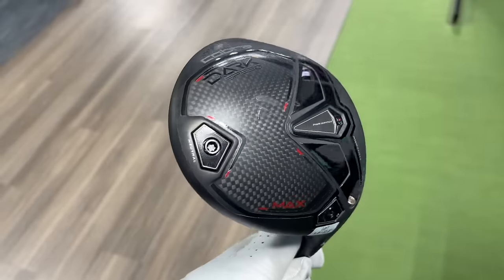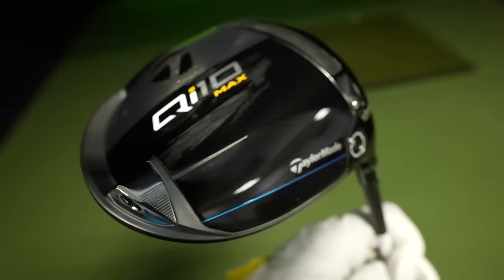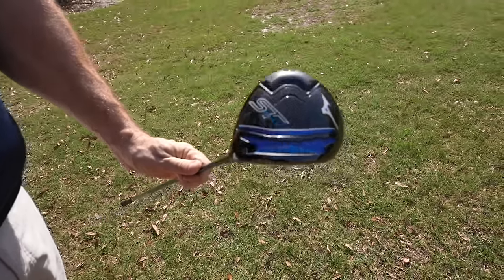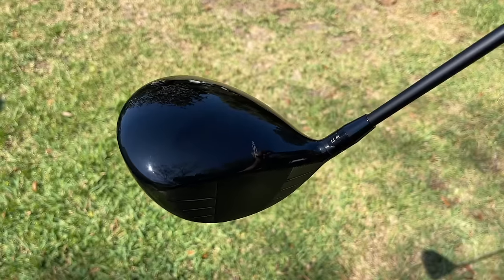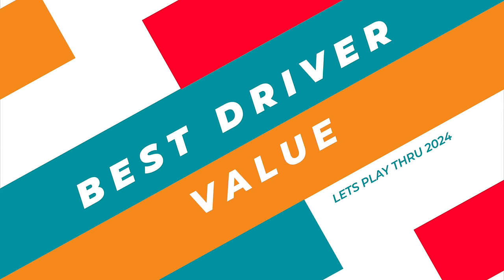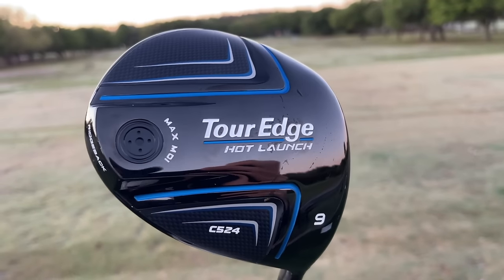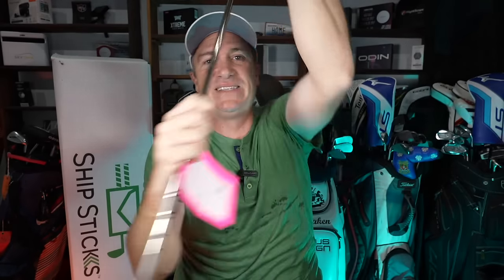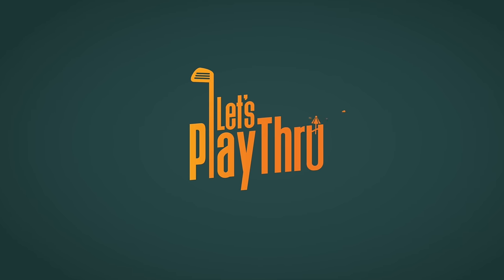BEST DRIVERS of 2024 - Ranked!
Lets Play Thru official 2024 best driver rankings are here!